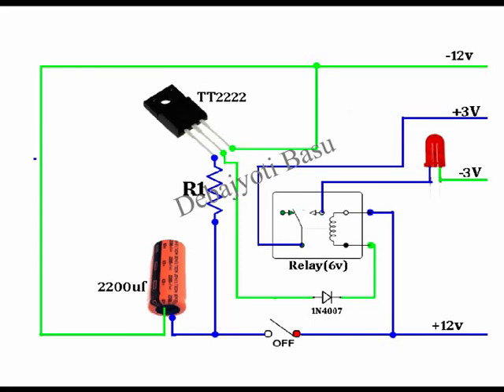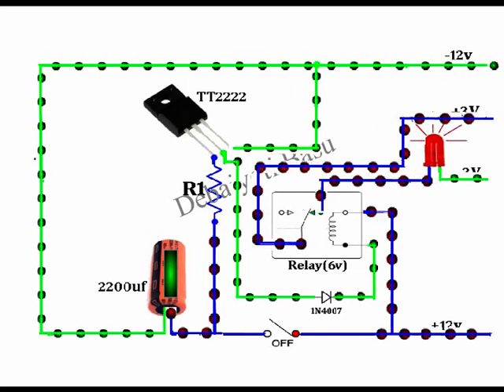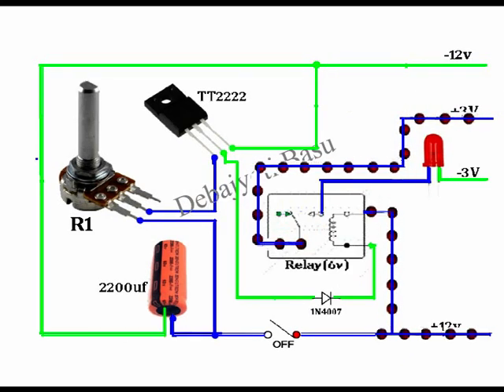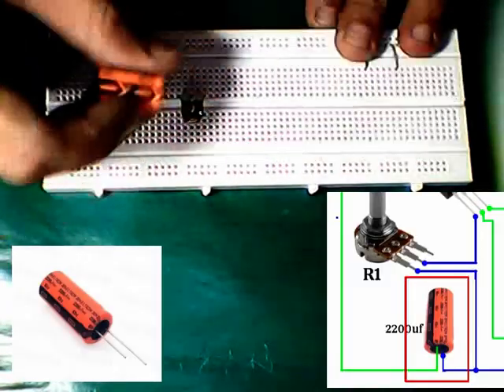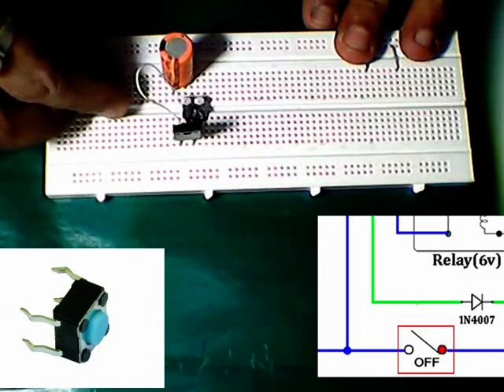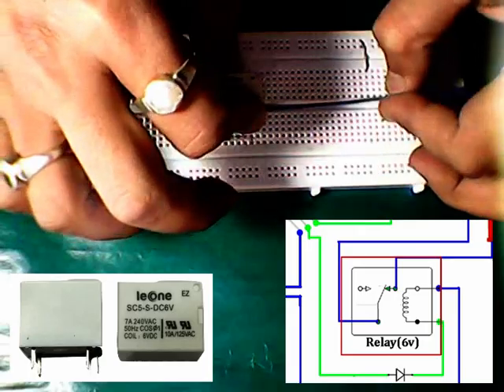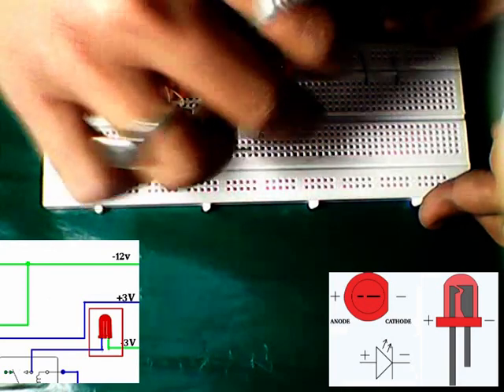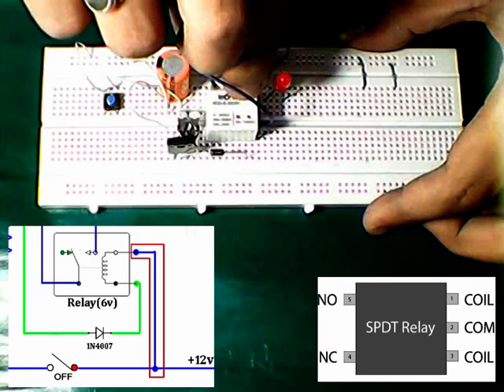Power Off Time Delay Relay Circuit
Very useful and simple device for our day to day life. We can use this with home or car lights. Relay contacts can be used on DC or AC loads. The circuit shown here is operated on 12VDC.

Components:

1) TT2222 transistor X 1 Link to buy
2) 2200 nf capacitor X 1 Link to buy
3) 1N4007 diode X 1 Link to buy
4) 10k preset X 1 Link to buy
5) 6v relay X 1 Link to buy
6) switch X 1 Link to buy
7) LED X 1 Link to buy

Arduino (download and configure the Arduino ide).

Bipolar LED Driver using 555 Timer IC with variable speed control

DIY Burglar Alarm circuit using Laser, SCR and LDR

How to make a knight rider circuit using veroboard

Flip Flop circuit with 5 LED using BC547 transistors